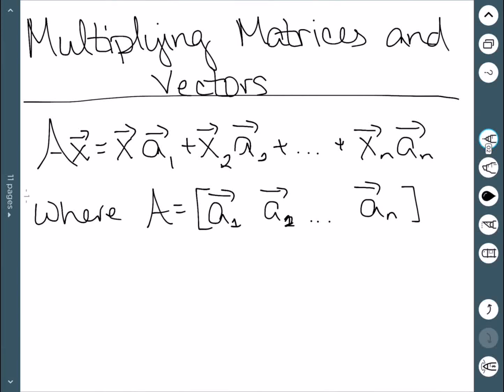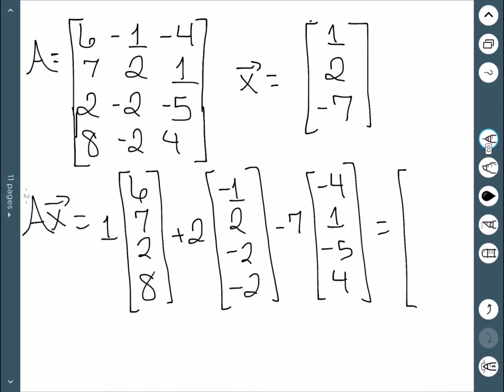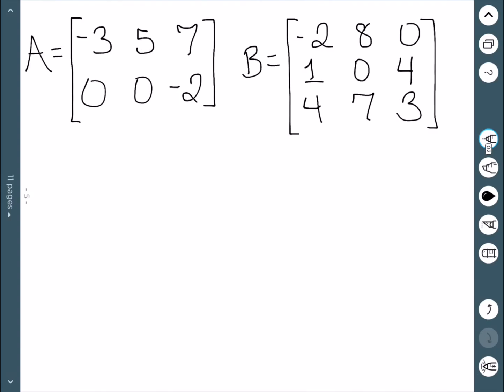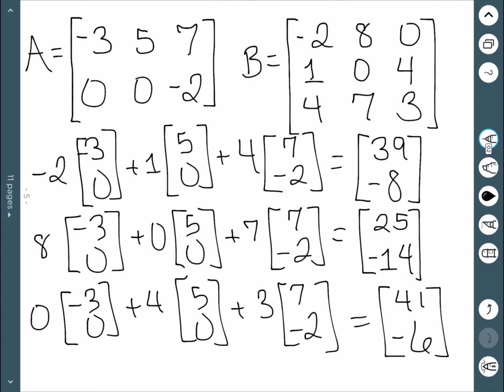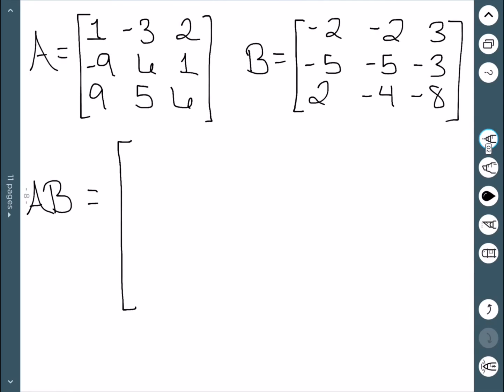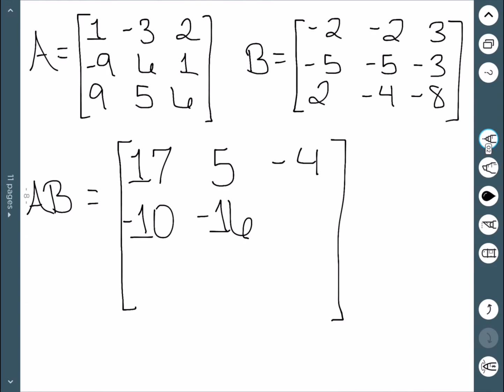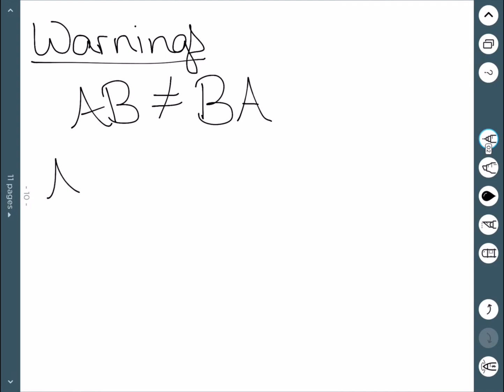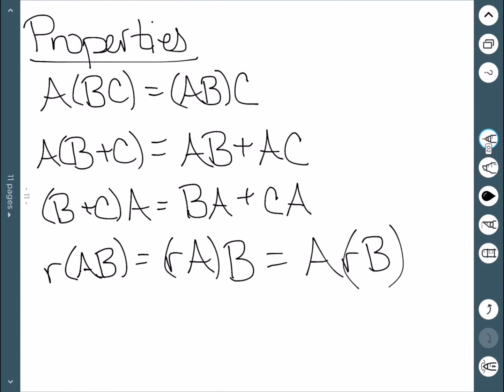Multiplying Matrices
We begin by discussing how to multiply a matrix and a vector. We then give two different ways to multiply matrices. We do examples of using each method. Wee also discuss some things to watch out for, as well as some properties of matrix multiplication.